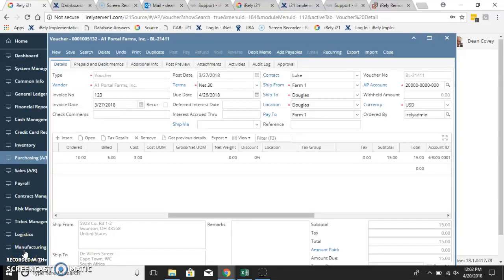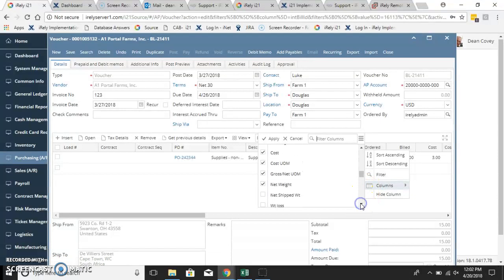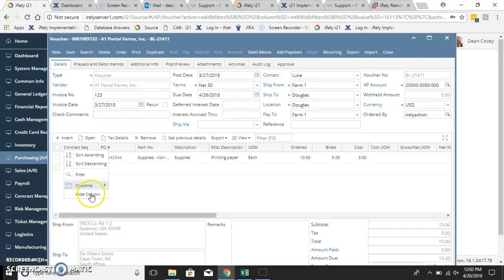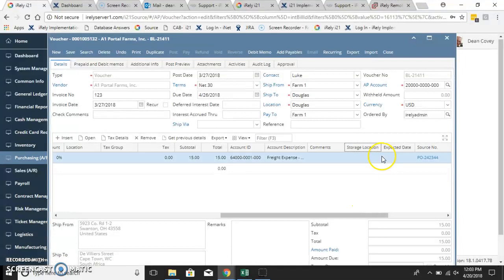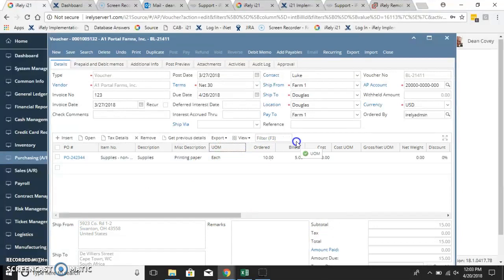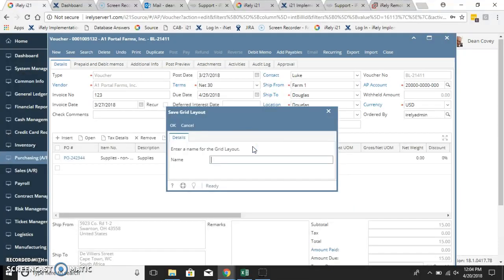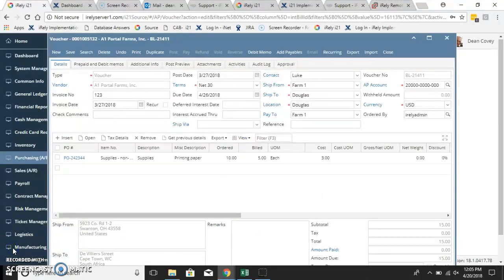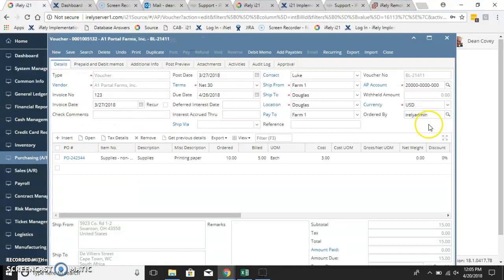Change the number of columns on a voucher screen.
User's are sometimes intimidated by the number of columns available in i21.  It is very easy to adjust the columns to exactly what you want.